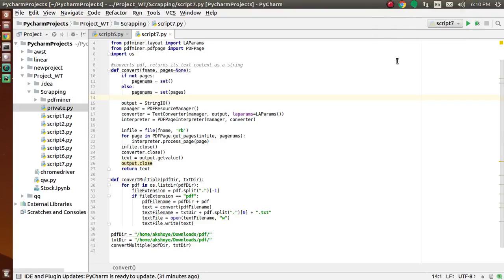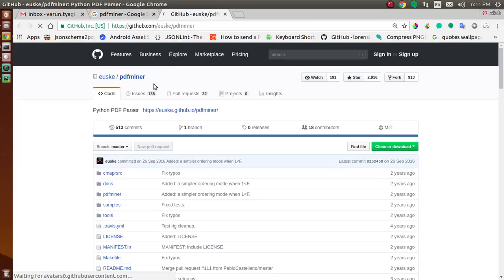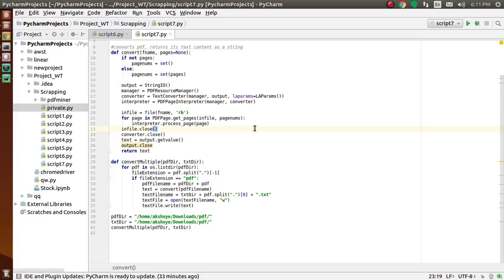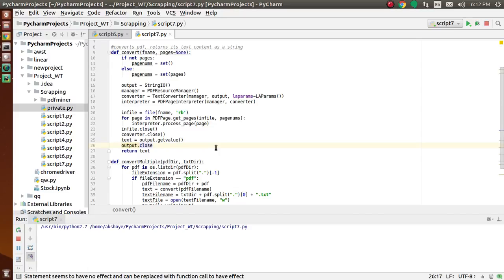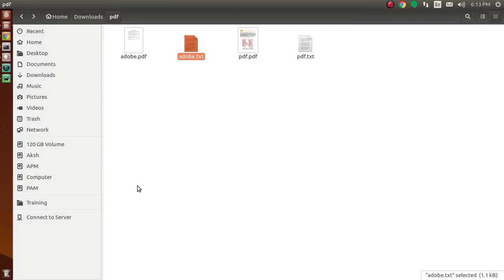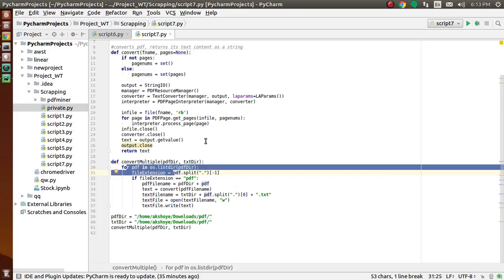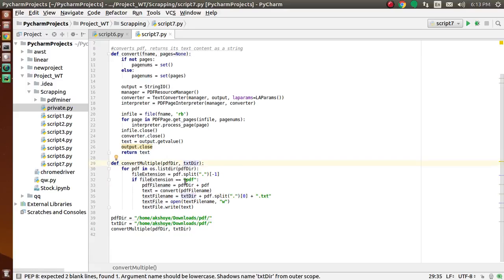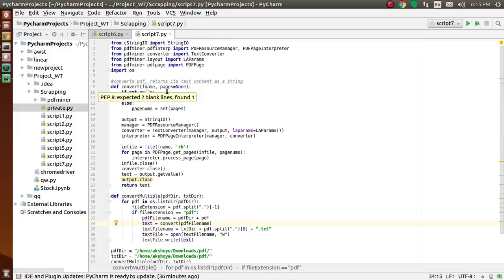Convert PDF to Text| +91-7973788405 for query| With Python